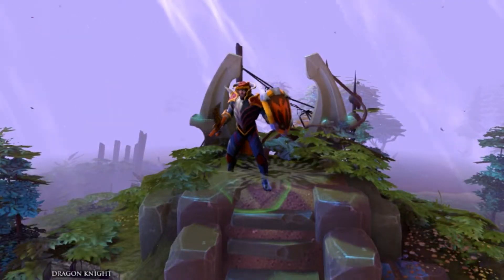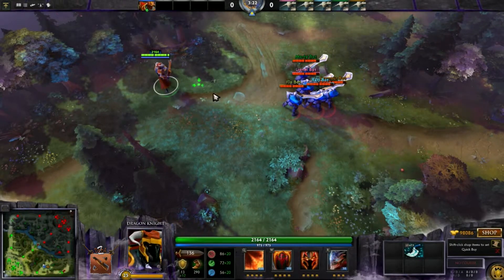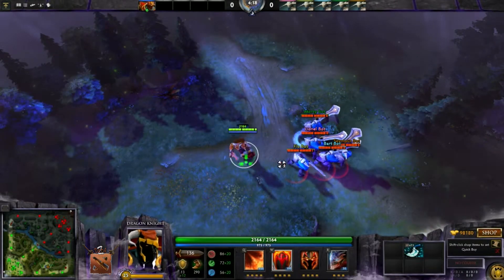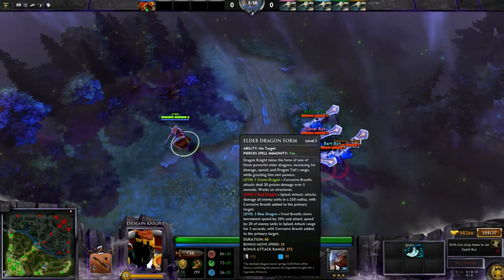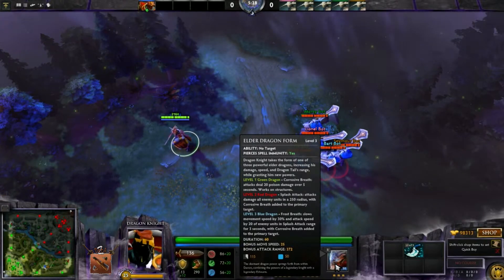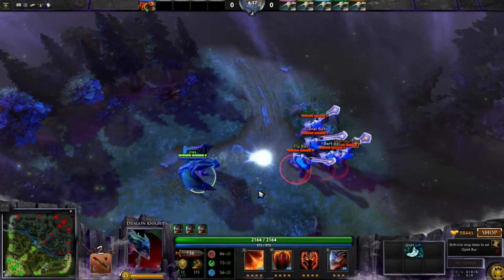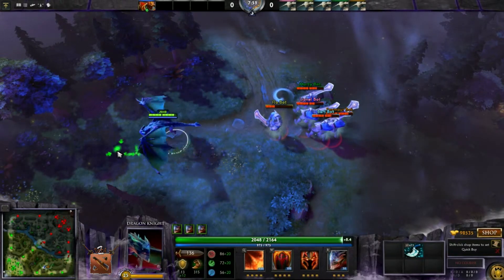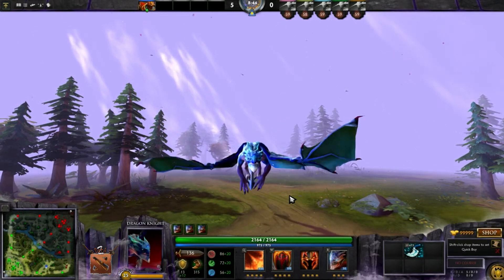Dota 2 Dragon Knight Hero Spotlight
THANKS FOR RATING THE VIDEO AND LEAVING A COMMENT